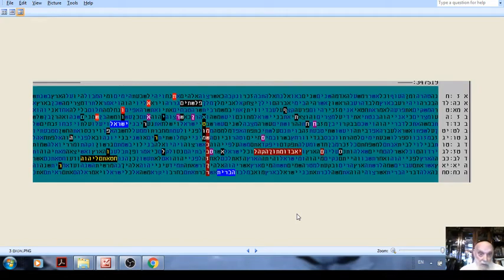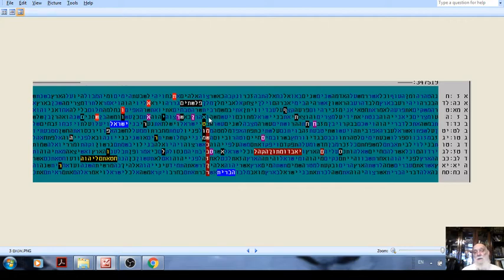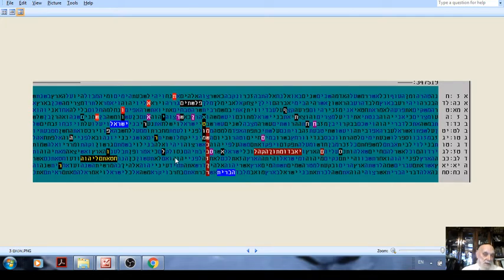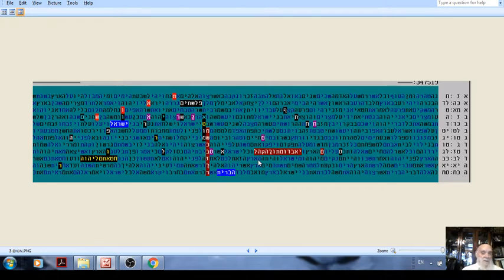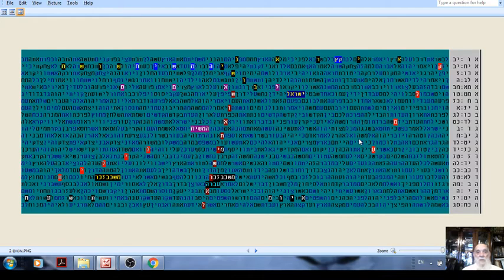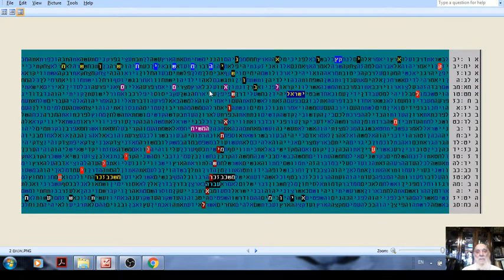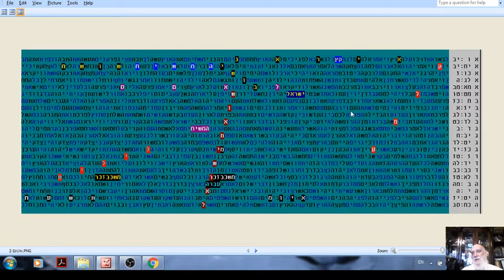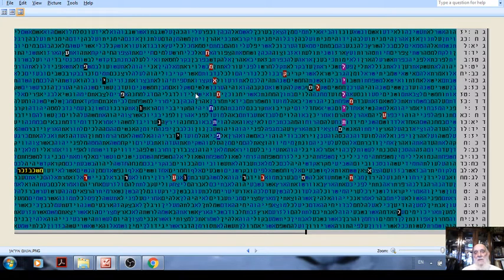THREAT OF HOLOCAUST TO ISRAEL -IRAN - in bible code Glazerson